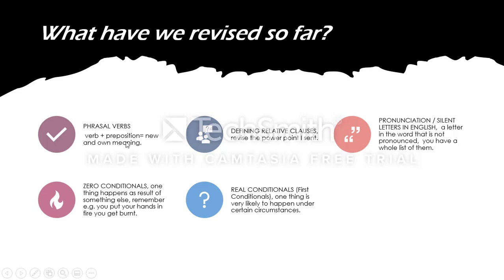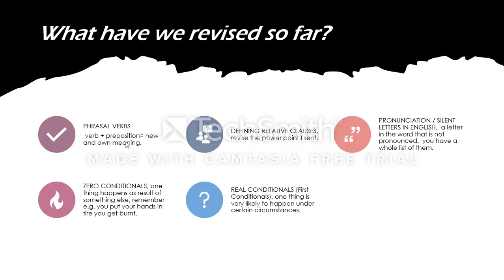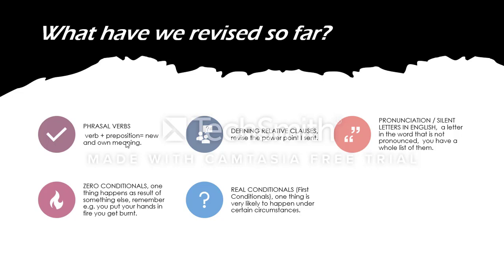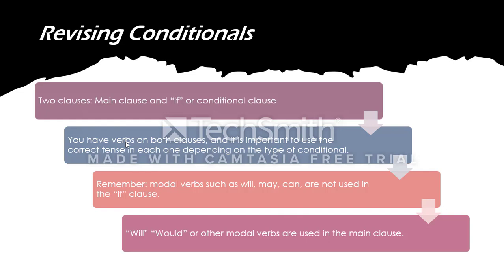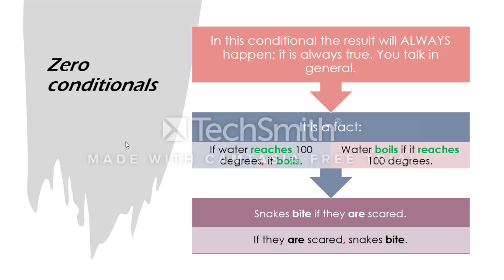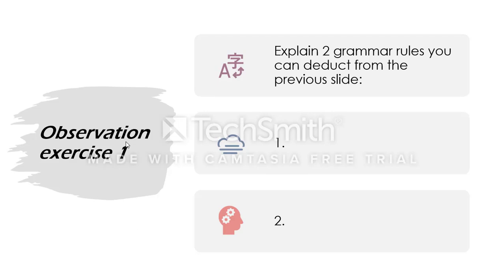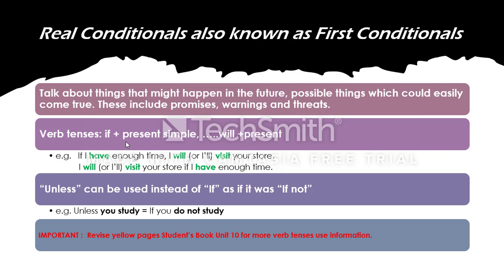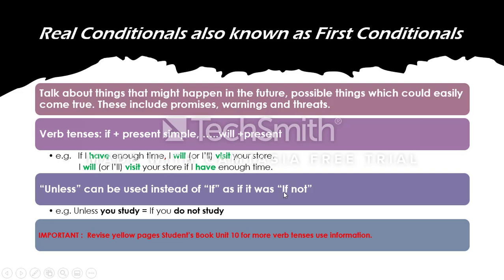HSN English 2nd 3rd BGU Rev Conditionals 16032020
Hi kids, check a revision on what has been seen in class so far, and more information on zero and real conditionals.